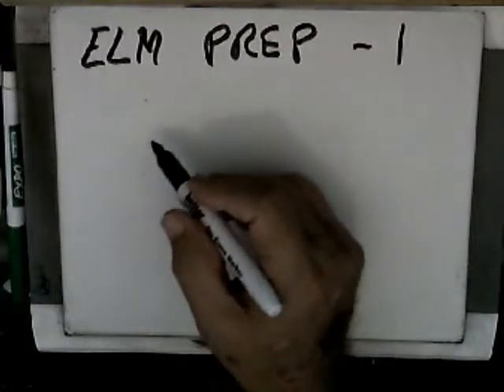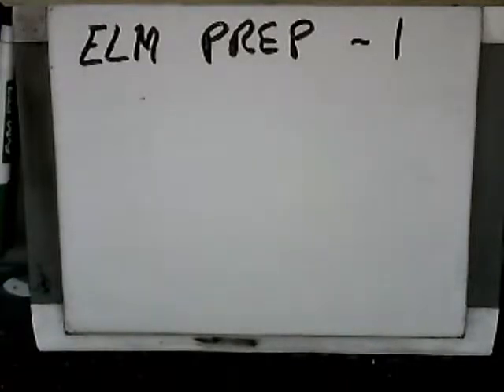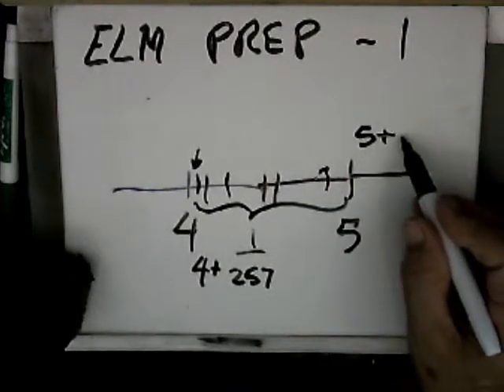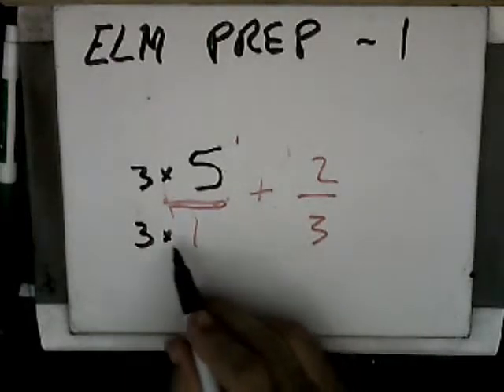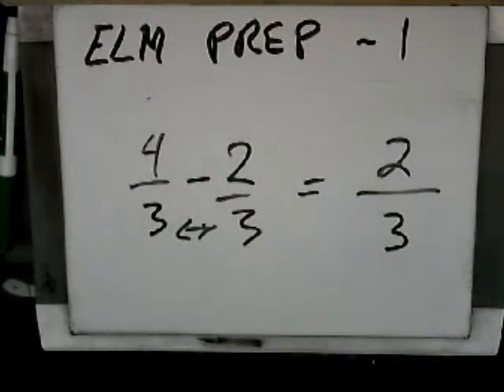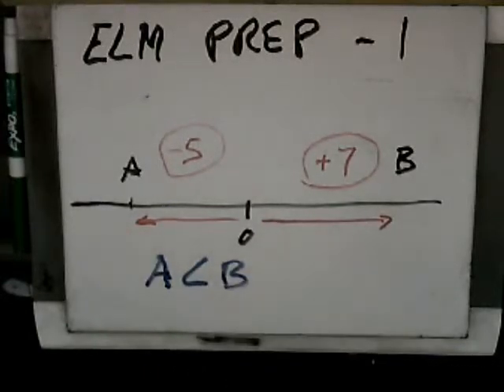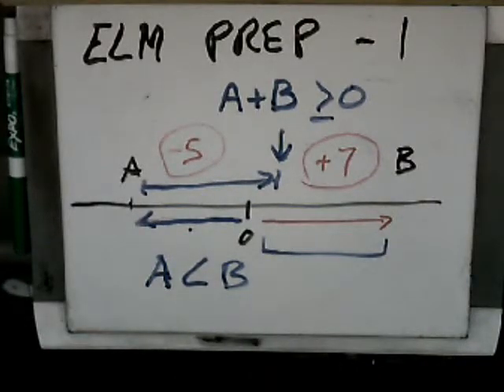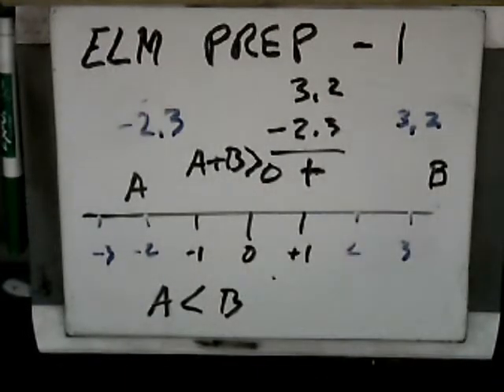ELM Test Prep - Numbers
Entry Level Math (ELM) test :  basic numbers and fractions using a number line